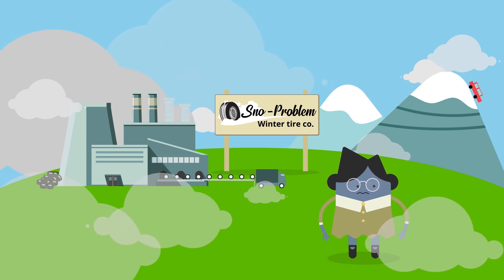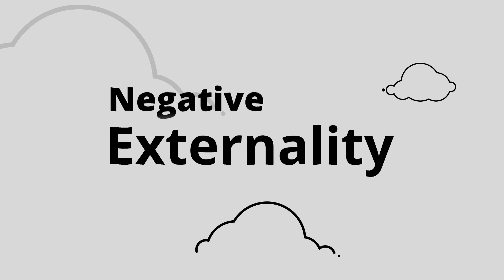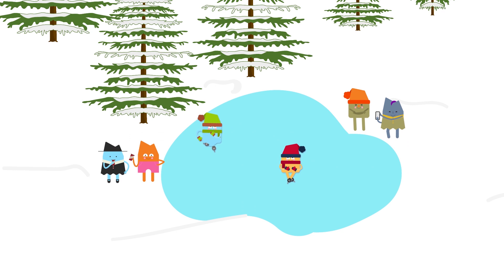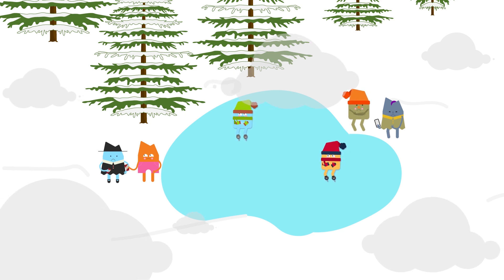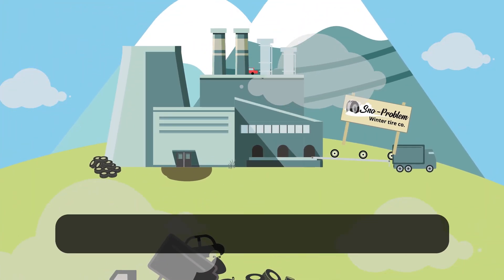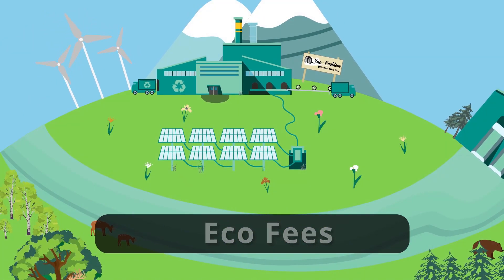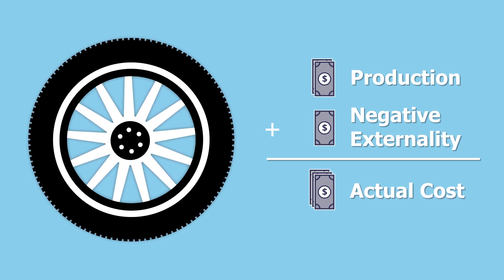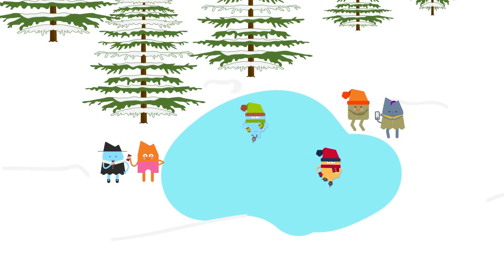Externalities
Too much carbon dioxide is in the air because of what economists call “externalities.”